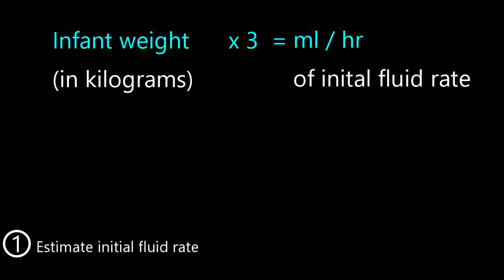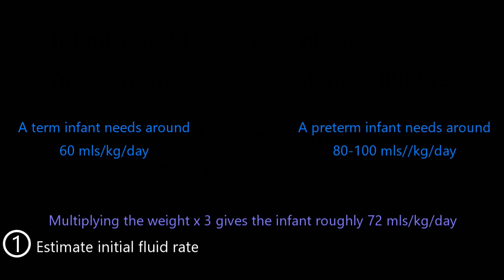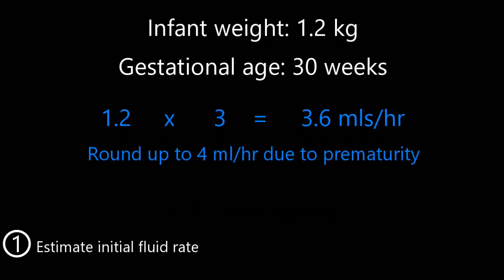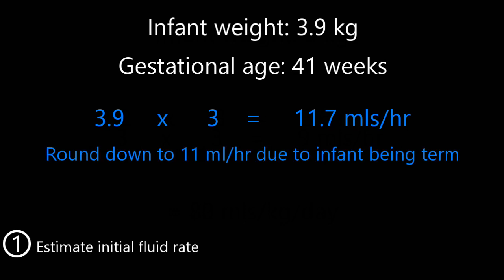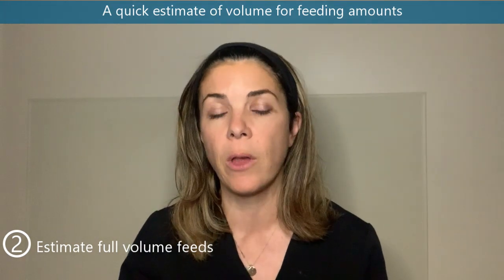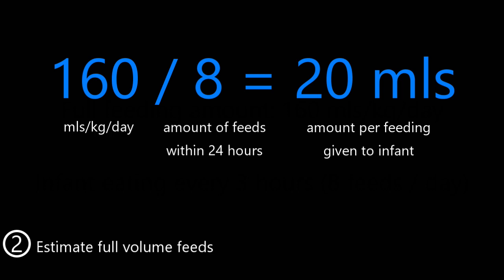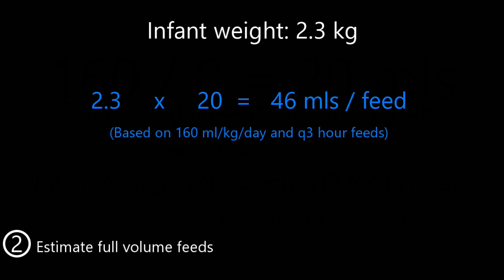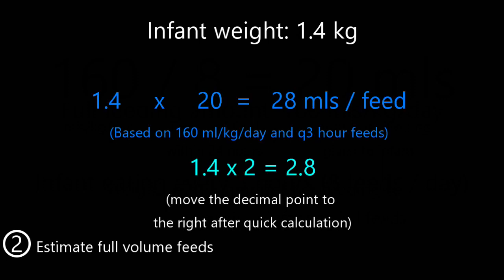2 brilliant FLUID/FEED equations you'll use every day in the NICU- Tala Talks NICU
Want to QUICKLY calculate initial fluid rates? Or rapidly estimate what a baby needs to eat every 3 hours at full volume?? Watch this video, and then thank us for saving you so much time!
***TIMESTAMPS***
00:40 Estimate initial fluid rate
03:17 Estimate full volume feeds